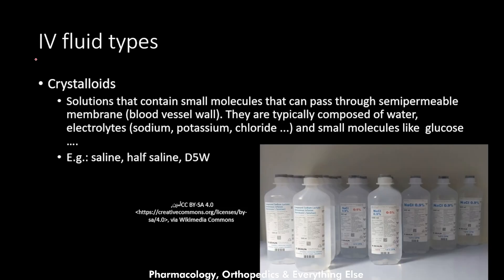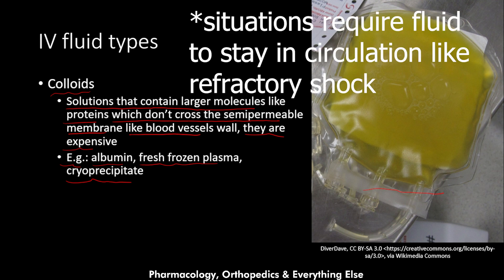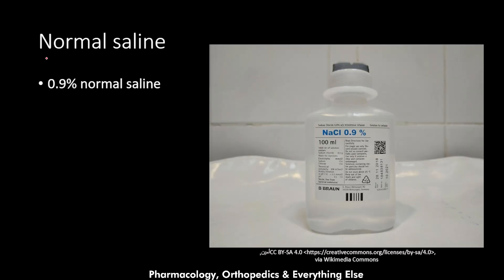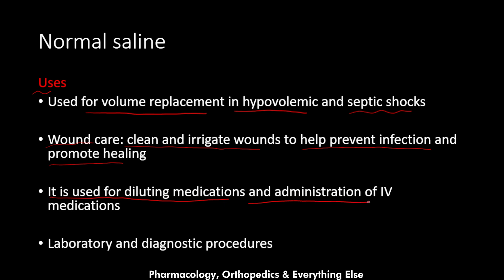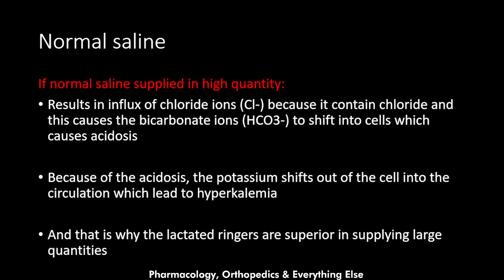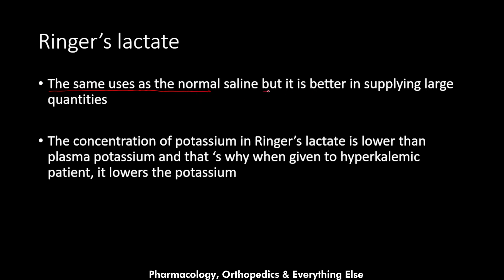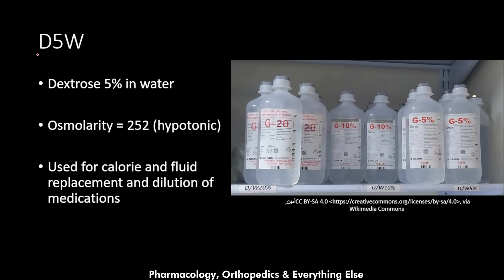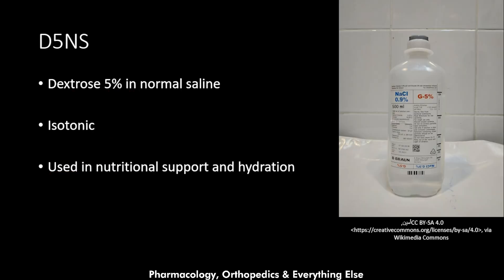IV Fluids Types and Uses (SIMPLIFIED): Normal Saline, Ringer's Lactate, D5W, D5NS & more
In this informative video, we delve deep into the world of intravenous fluids, shedding light on everything you need to know about this crucial aspect of healthcare. Whether you're a medical professional looking to refresh your knowledge or simply curious about how intravenous fluids work, this video has you covered!

lactated ringers vs normal saline

Video Chapters
0:00 Introduction
0:18 IV fluid types crystalloids and colloids
2:27 Normal saline
5:42 Ringer's lactate
7:36 Half normal saline
8:57 D5W
9:19 D5NS
9:49 Hypertonic saline